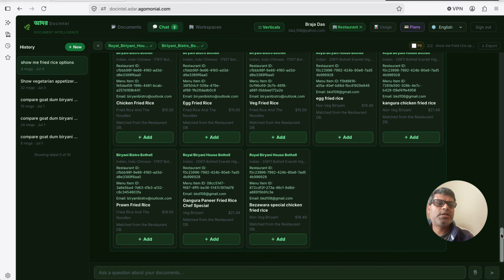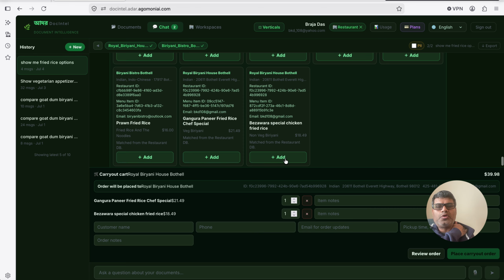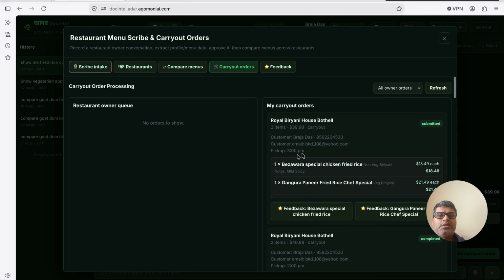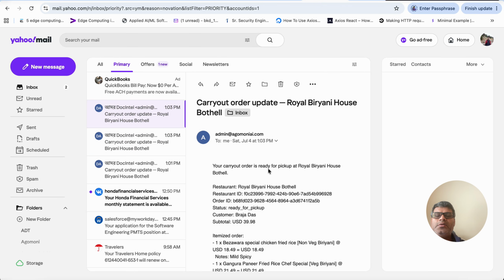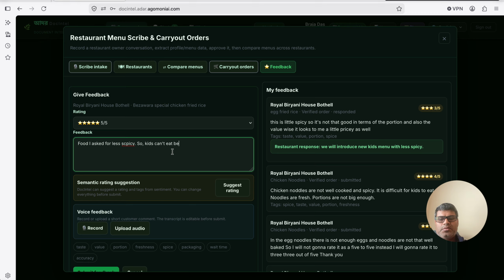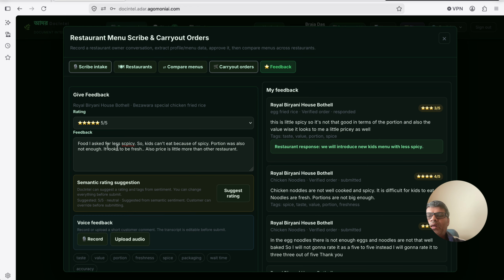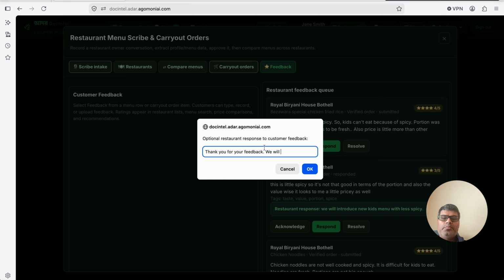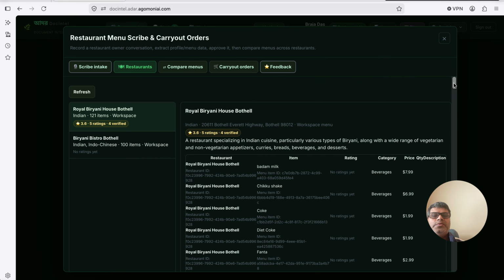Restaurant Menu: Customer Review and Feedback